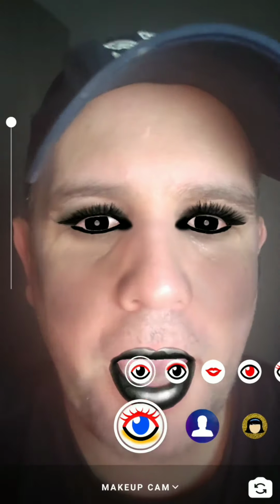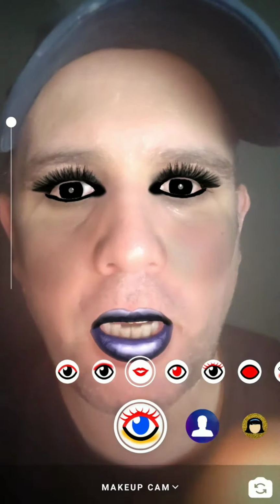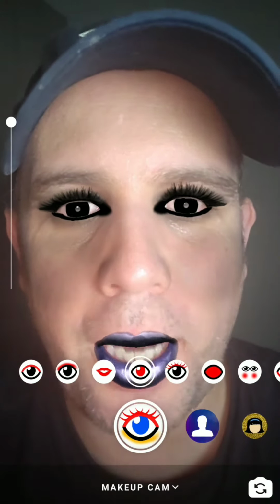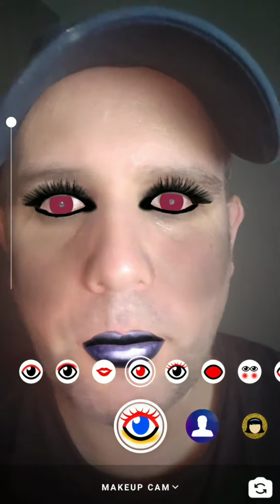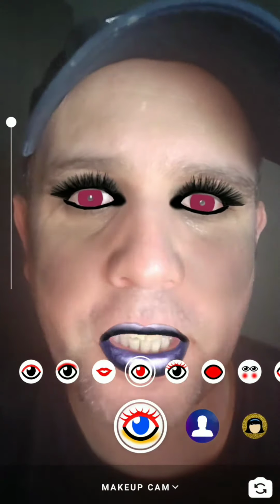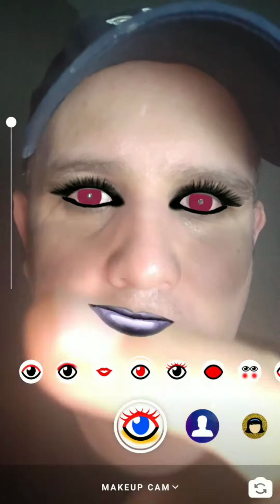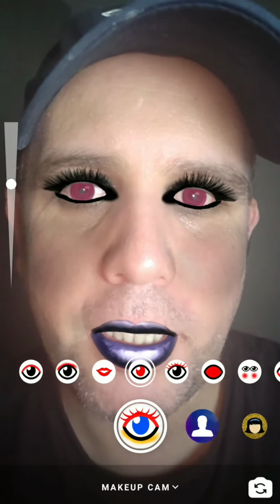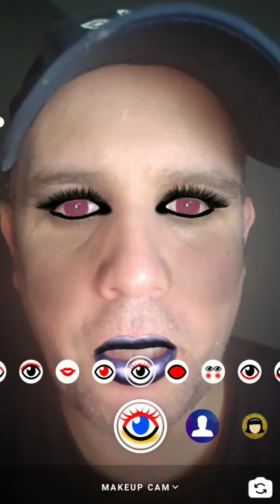Makeup Cam - Virtual Makeup Try-On Instagram Filter (AR)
"Makeup Cam" is a new Instagram filter that allows you to change the colors of virtual makeup on your face. For example, change the colors of your eyelashes, eyeshadow, eyeliner, lipstick, corner of the eyes, change the length of the eyelashes, change the color of your eyes, cheekbone foundation colors, etc.

➡️ How to use the filter?

- Choose the area to apply the color/transparency from the icons at the bottom (slide to move to the next icon)
- Tap on the screen (leave your finger on the screen and drag it in any direction). This will change the color of the makeup.
- Slide up/down on the slider to reduce the opacity of the makeup, eye color or eyelashes.
- Capture a photo and share it on social media with your friends.

It's a great digital makeup color app that gives you the option to see how you look with different makeup colors without actually needing to go to the store and try it out physically.

➡️ How to get the Makeup camera filter?

and check my filter's tab.
- Follow me to get notified for updates and get all my other cool Instagram filters!